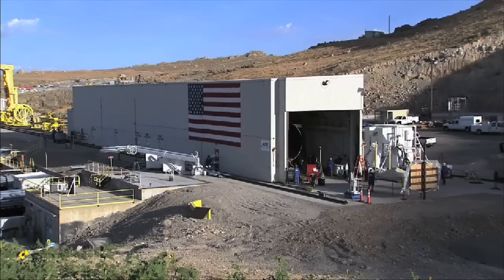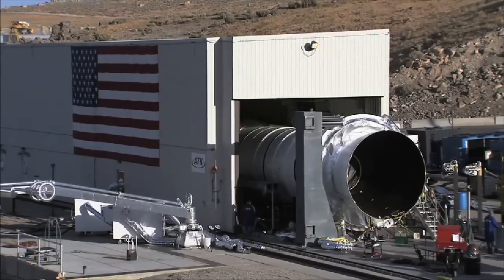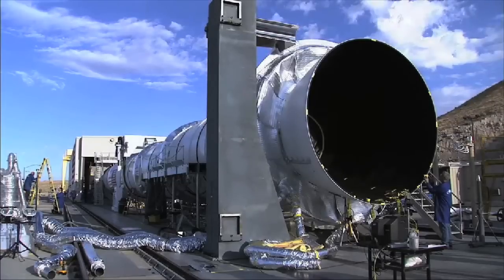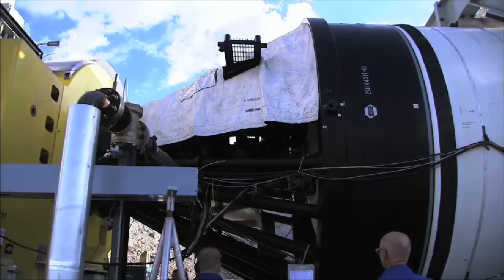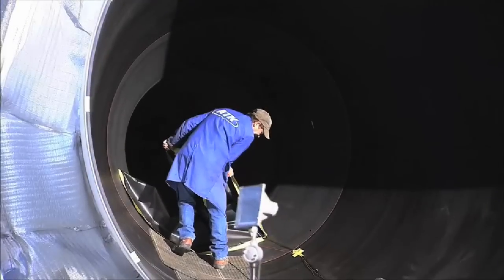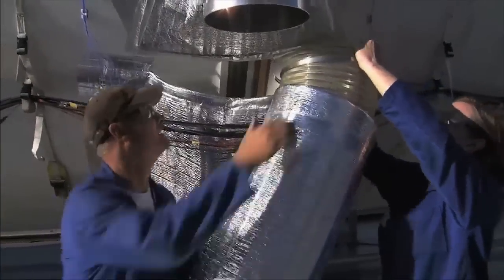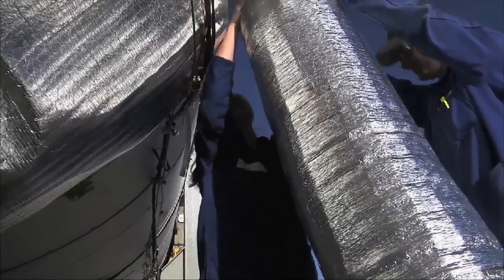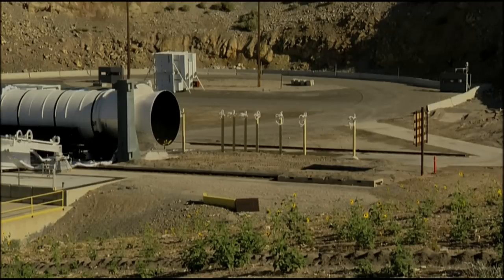Rocket Motor Fired in Utah Test Stand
NASA's next-generation, five-segment solid rocket development motor -- or DM-2 -- was successfully fired in its test stand at ATK in Promontory, Utah. Prior to the firing, which lasted just more than two minutes, the motor's overall temperature was lowered to 40 degrees Fahrenheit to validate the motor's ability to perform properly in cold weather.